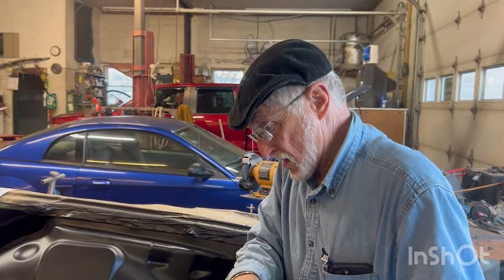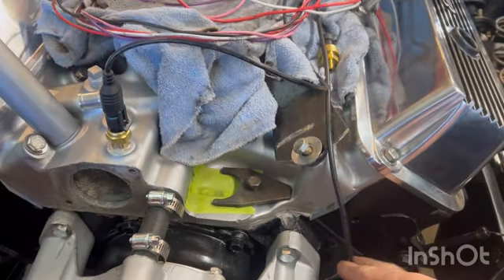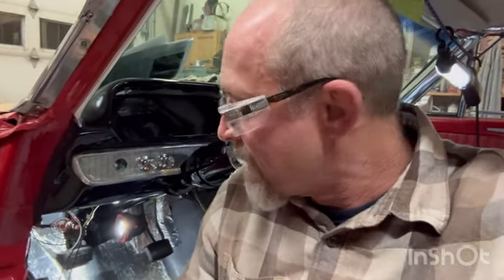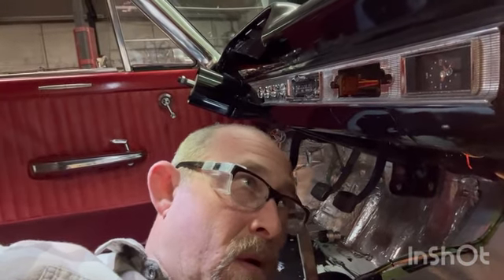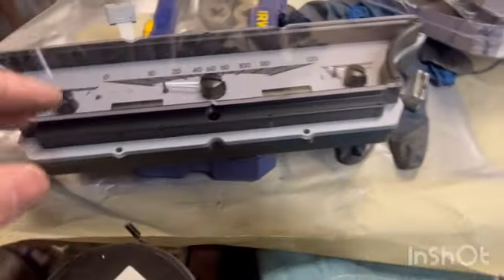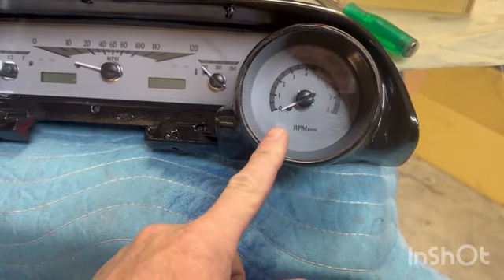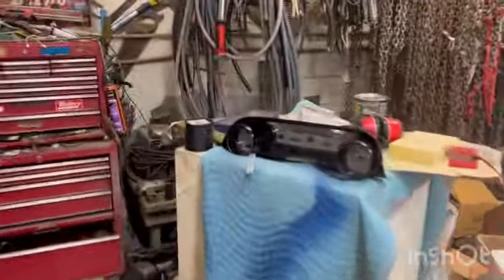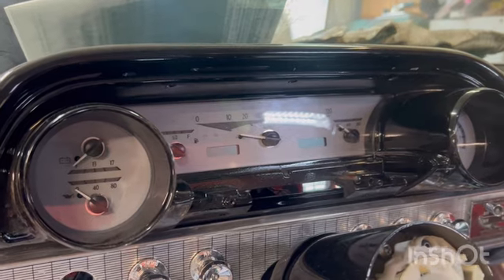1963 1/2 Ford galaxy, ￼gets a Digital Dakota Dash ￼.